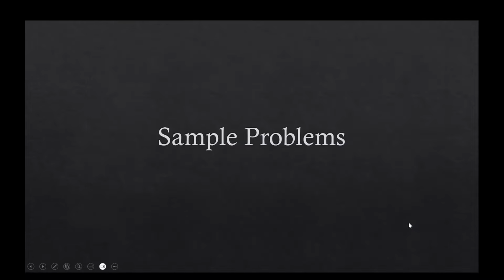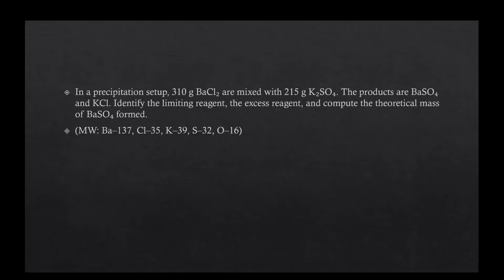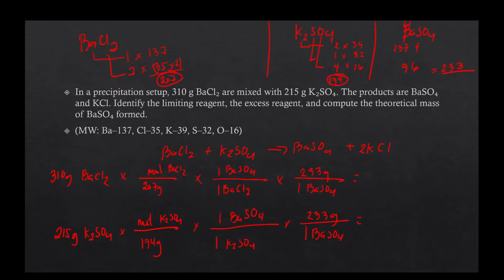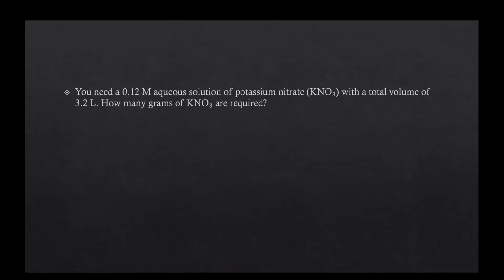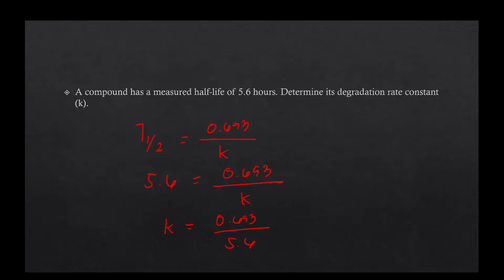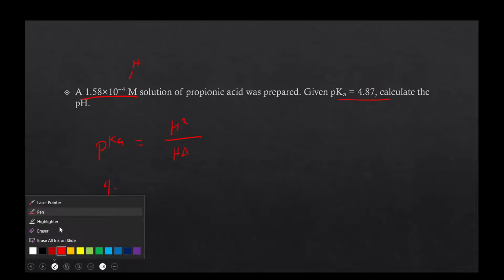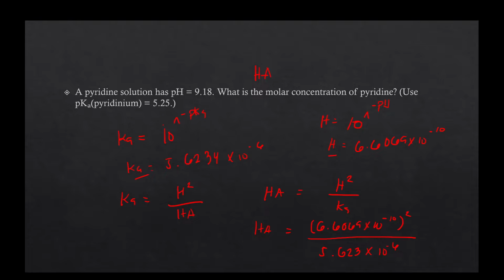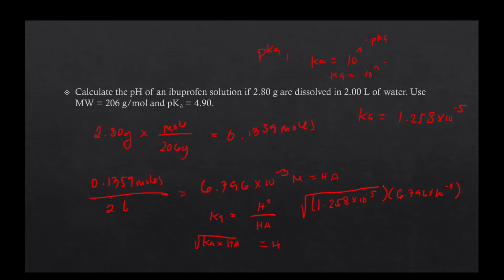Midterm Exam Sample Problems